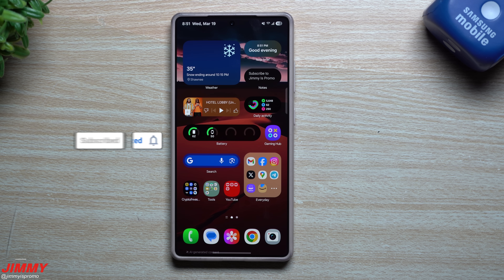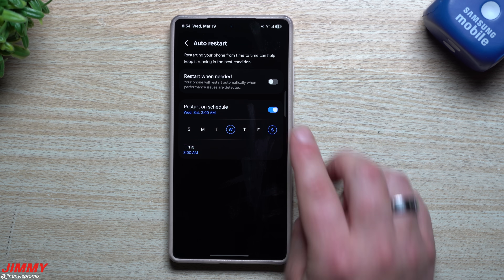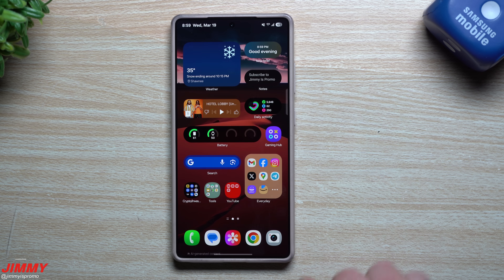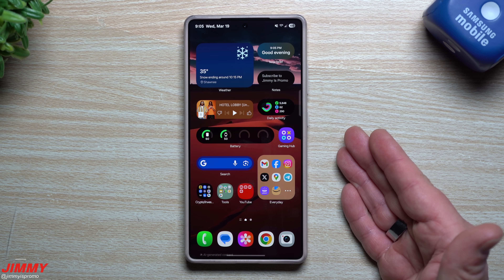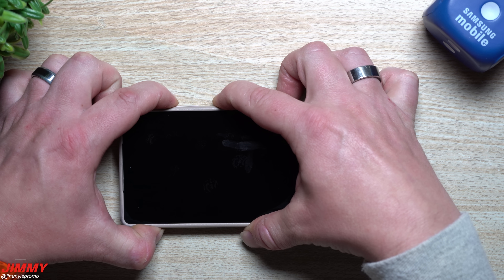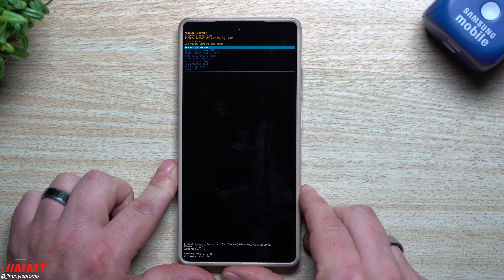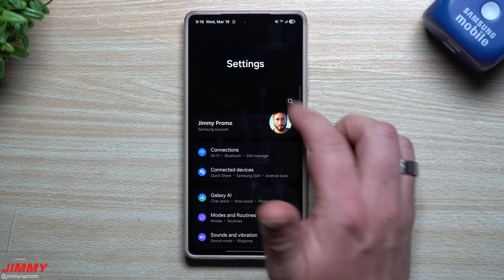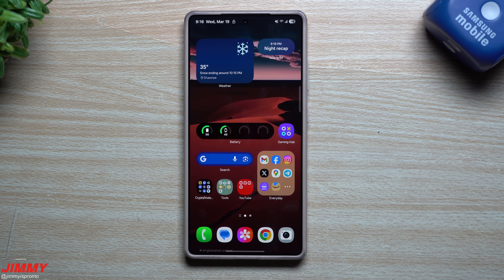How To Fix ANY Issue On Your Samsung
Welcome to the home of the best How-to guides for your Samsung Galaxy needs. In today's video, we take a look at ways to fix ANY issue on your Samsung Phone. You may use 1, 2 or 3 of these steps. Let me know if this has helped you.

Charging Brick and Cable for Super Fast Charging 2.0:
5A Charging Cable

Time Stamps:
0:00 Intro
1:00 Restart Phone
2:28 Device Care
3:14 Up-To-Date Everything
4:55 Clear Cache/Data Per App/Delete App
8:49 Clear Cache Partition
11:36 Safe Mode
16:09 Factory Data Reset